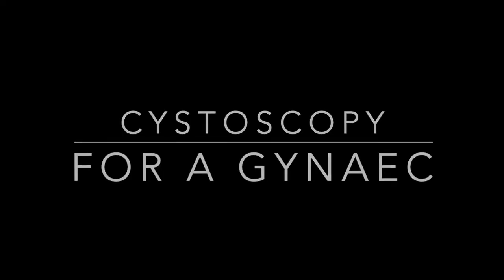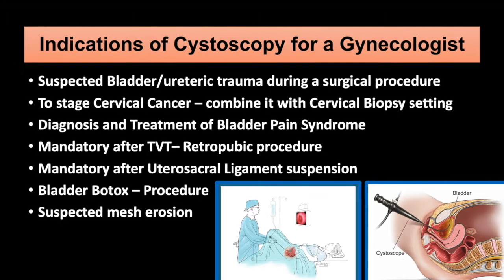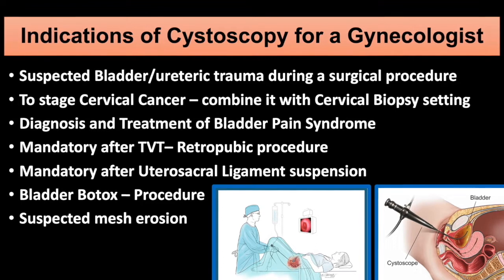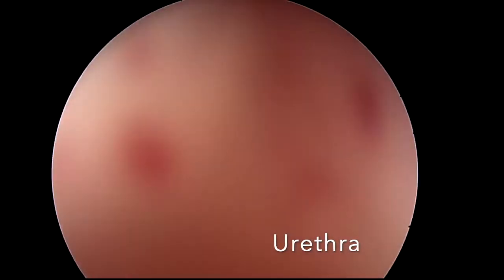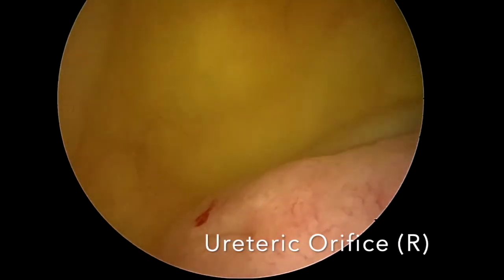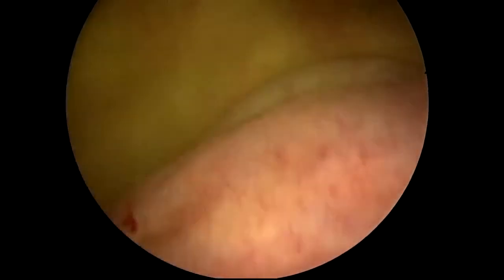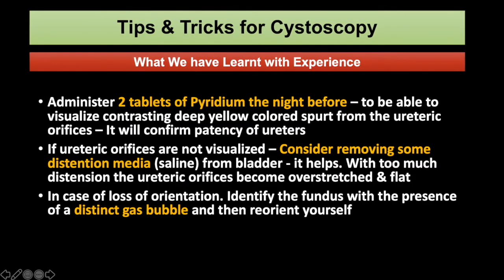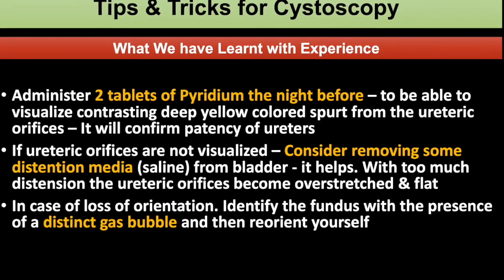Cystoscopy for a Gynecologist | DIY | Cystoscopy with office Hysteroscope | Dr Deeksha Pandey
This video demonstrates the indications, technique and what should you look for while performing a cystoscopy from a Gynecologist point of view.